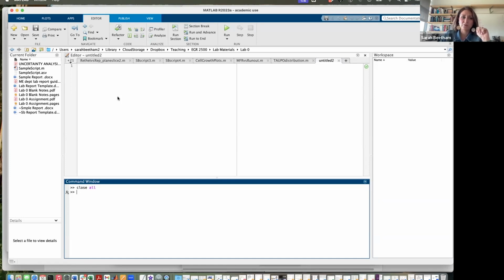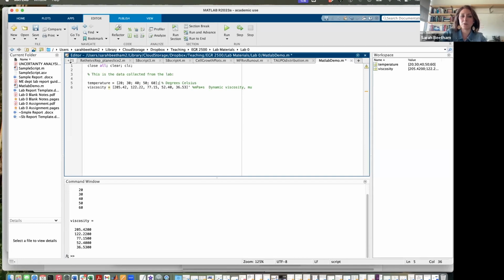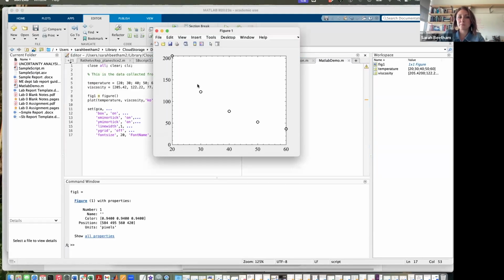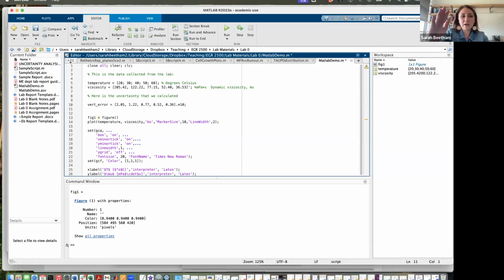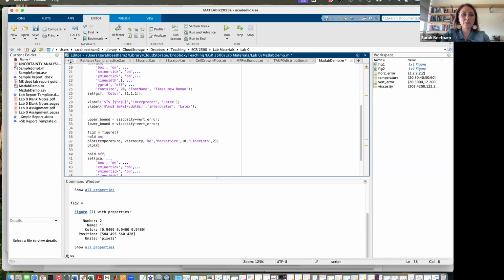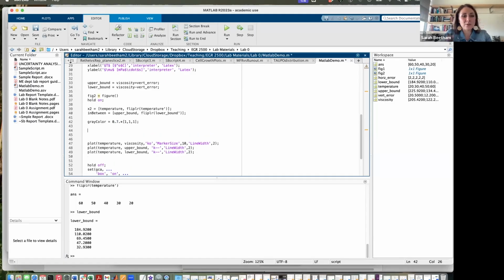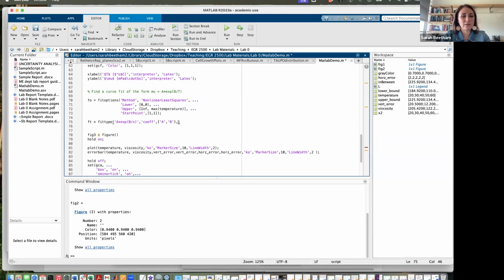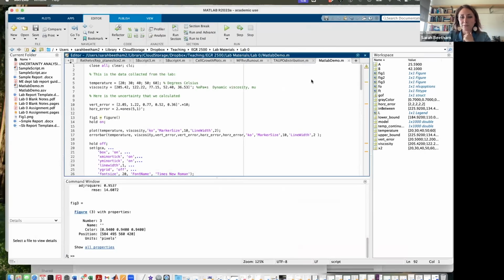MATLAB 101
In this video, we'll take a tour of Matlab, how to manipulate data as vectors and create graphs including scatter plots with error bars, error bounds and curves of best fit.